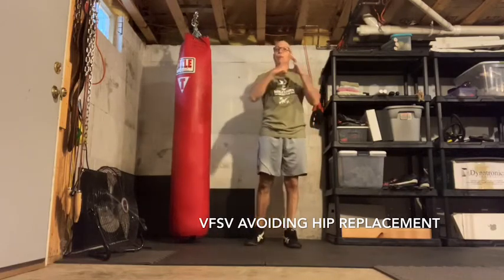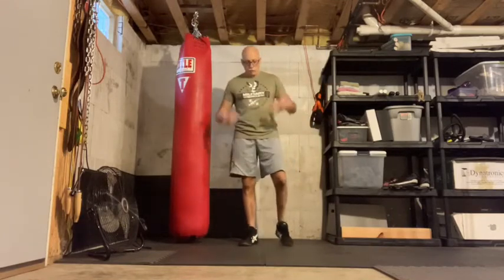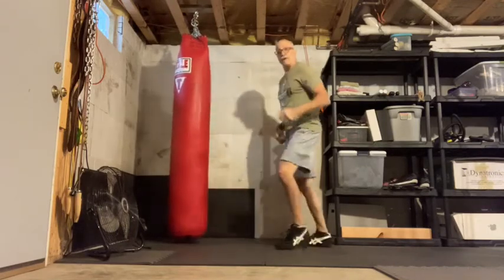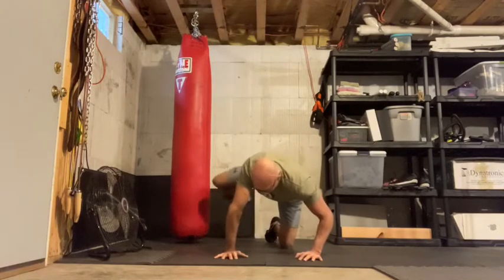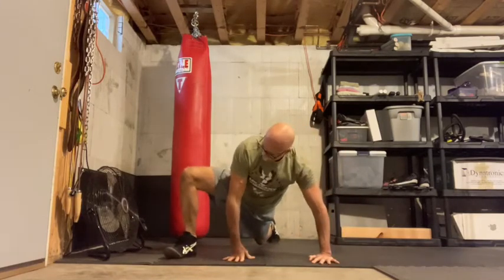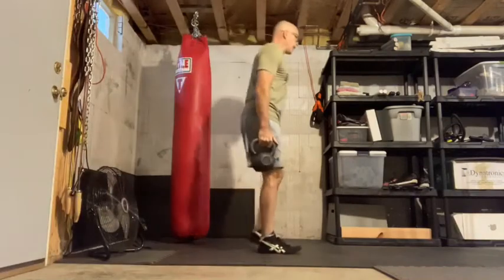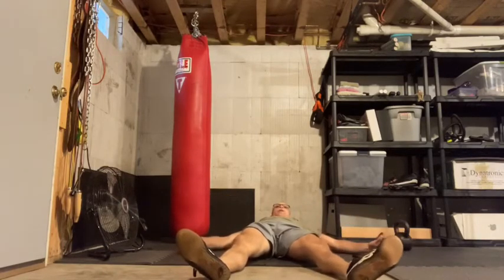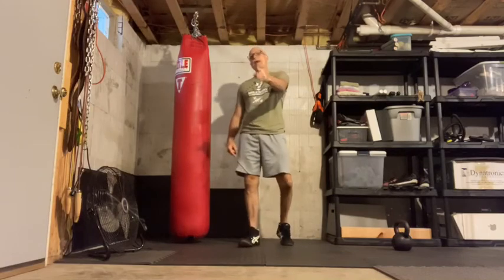VFSV Avoiding Hip Replacement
Simple at home hip exercises to help improve hip ranges of motion and muscular strength in order to maintain hip health and avoid needing a hip replacement.